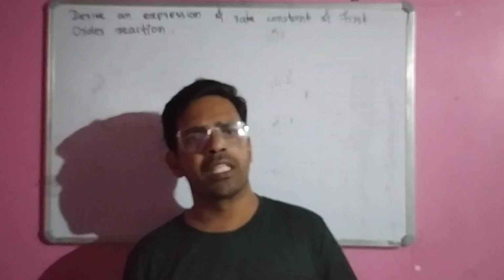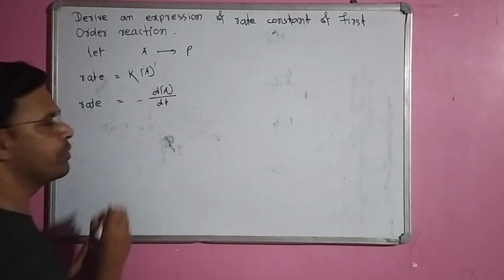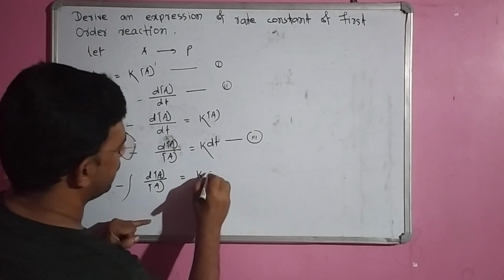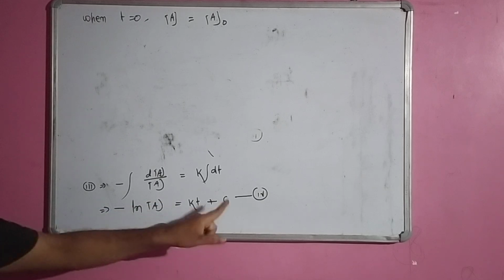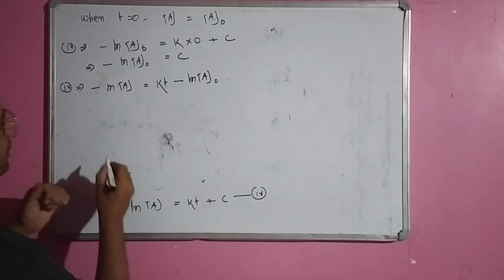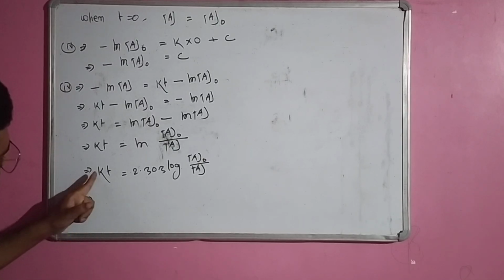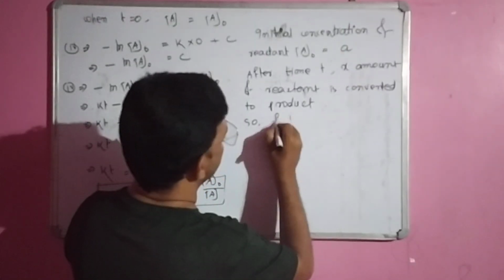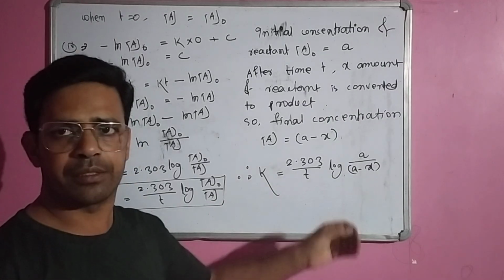Class 12 Chemistry ll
Rate_Constant of First Order Reaction
Chemical Kinetics